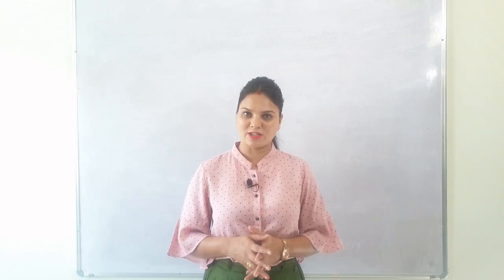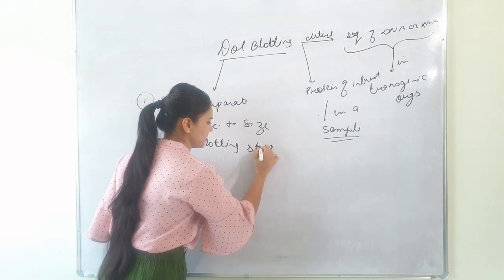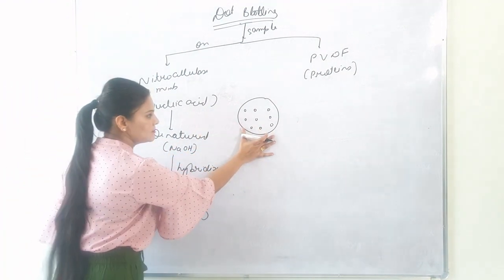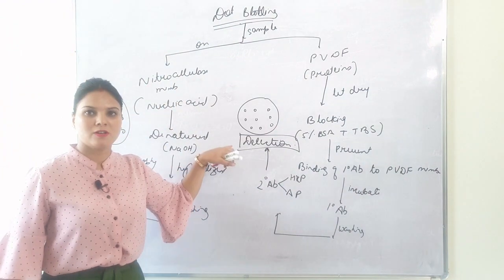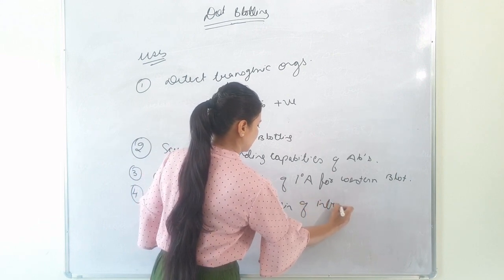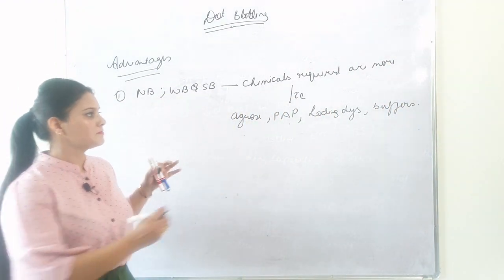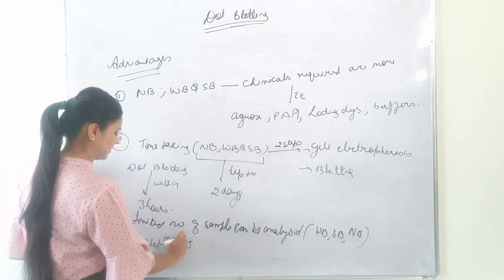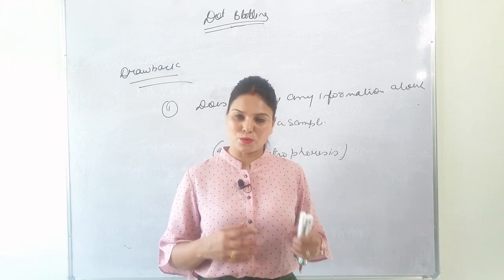Dot Blotting| All in 1 Blotting Technique|Important for Competitive Exams NEET, NET, Asst. Professor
Dot blotting is the simple form of Wester, Northern and Southern blotting with lower yield time and quick process. This is the last video in the sub-series on Blotting Techniques under out series on Nucleic Acid Hybridization.

These lectures are presented by Dr. Deepika Jolaniya-Tomer, who is an alumnus of GNDU, Amritsar and MLSU Udaipur. She is a Doctorate in Zoology (nutritional and developmental biology).

In today's rapidly changing socio-economic scenario throughout the globe, online learning has become the most effective, affordable and feasible tool to gain and impart knowledge. Here at Zoolofied we have taken a step in the direction of providing good quality holistic content which shall be useful for the academic students as well as competitive exam aspirants.

Team Zoolofied
Your one stop resource center for Life Science Topics